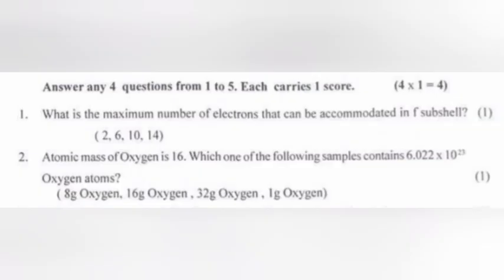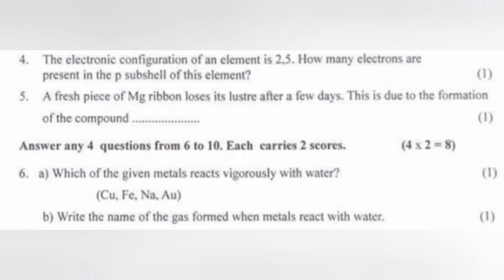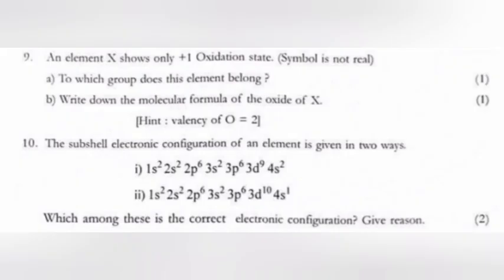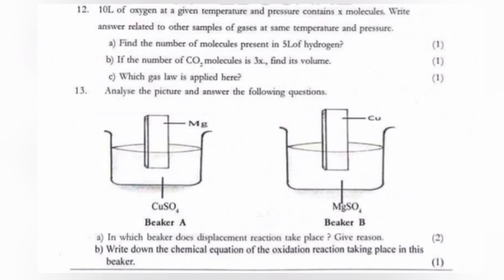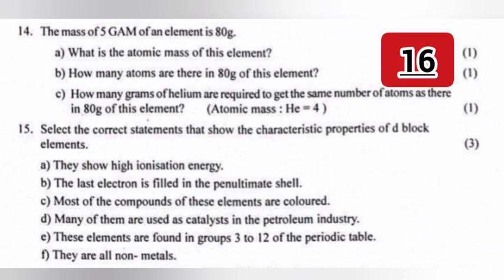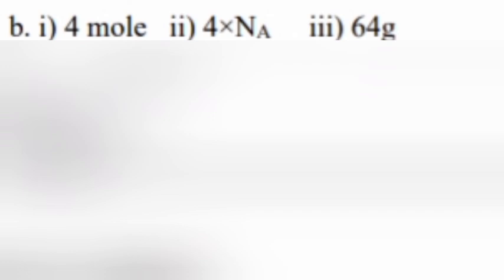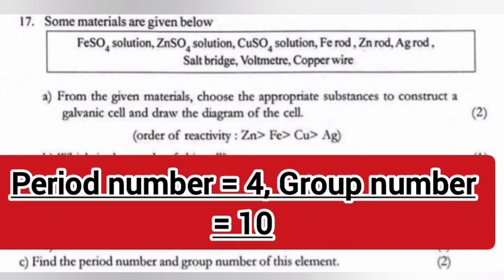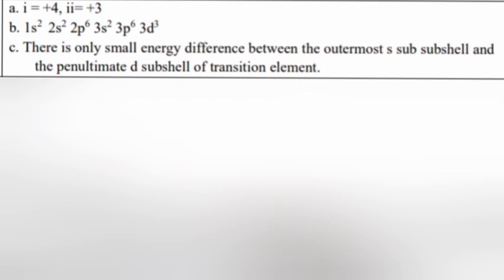CLASS 10 CHEMISTRY FIRST TERM (ONAM) EXAM 2024 ANSWER KEY | SSLC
CLASS 10 CHEMISTRY FIRST TERM (ONAM) EXAM 2024 ANSWER KEY |